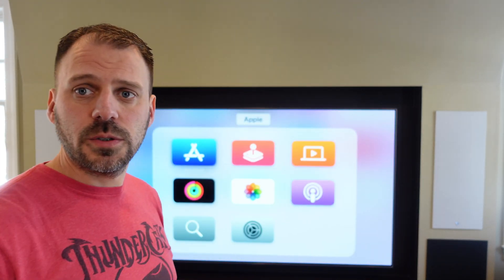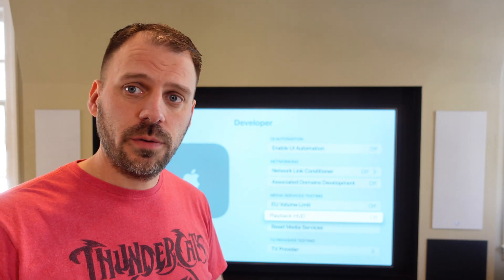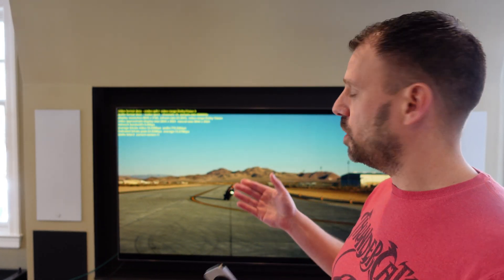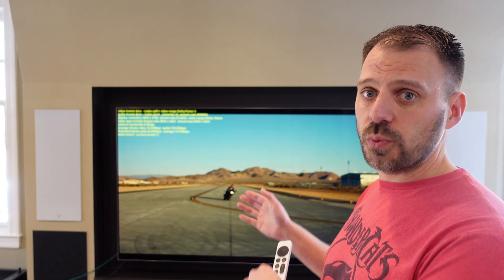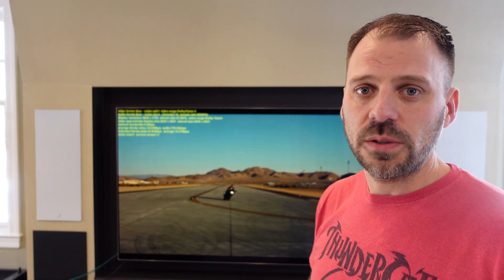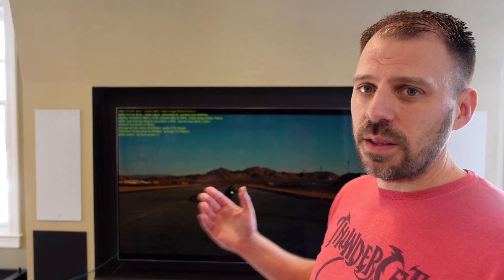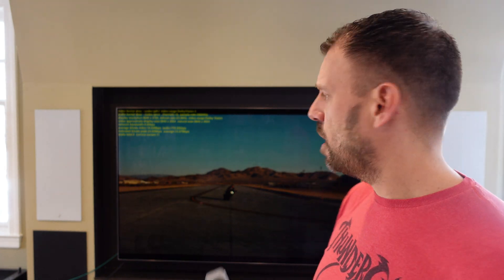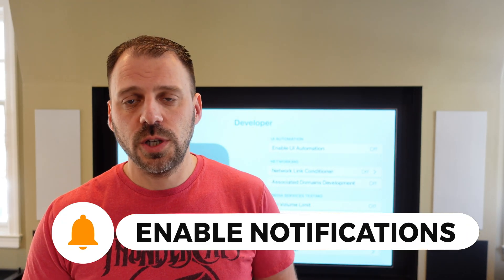Apple TV 4K Setup the Developer Playback HUD for Video & Audio Info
I will show you how to set up your Apple TV 4K to access the hidden "Developer" menu option which allows you to turn on a really cool playback HUD overlay. This overlay lets you see the technical audio and video data about content playing on the Apple TV. It is the way I make all the streaming quality investigations and face-offs video here on the channel.